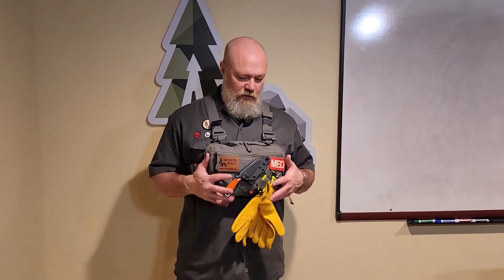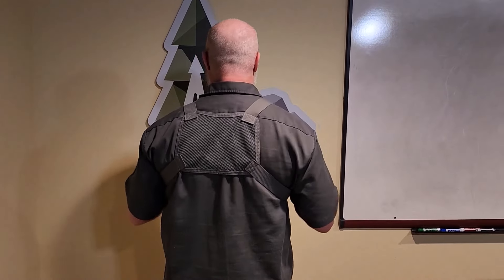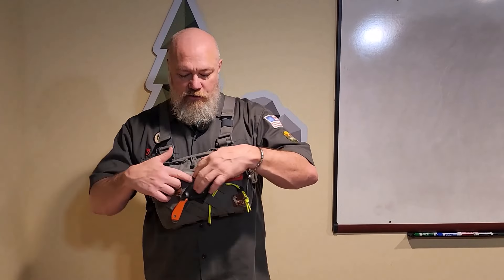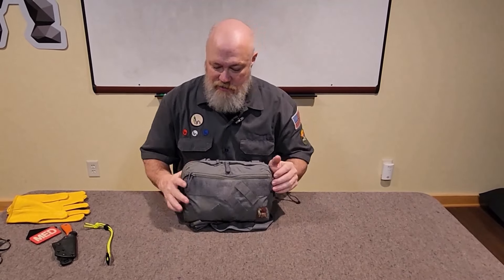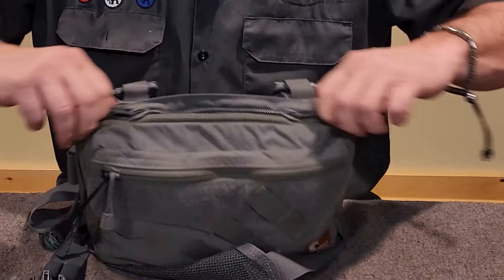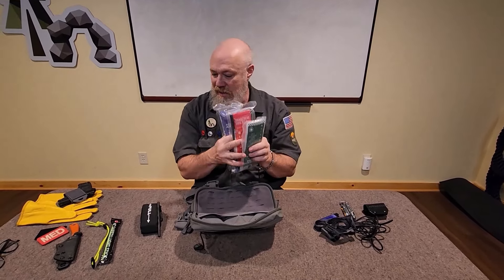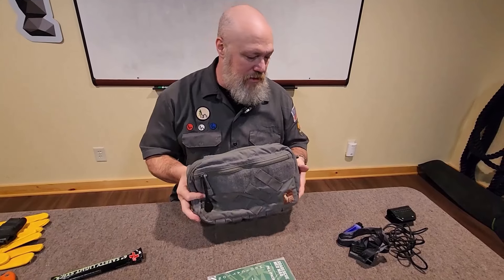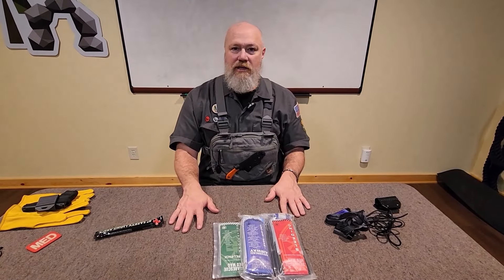Hill People Gear SAR Chest Rig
What do you do in the Winter when all of your pockets are covered by an insulating layer? The HPG Chest Rig is a great option!  Here is a quick look at one of the set-ups used by Dr. Morey, and several of the other Uncivilized Guides, on many of the outdoor adventures in the Winter Wonderland that is Northern Michigan.

Not paid endorsement.